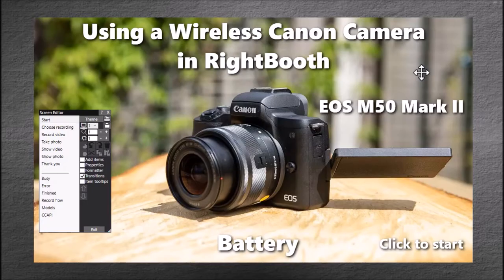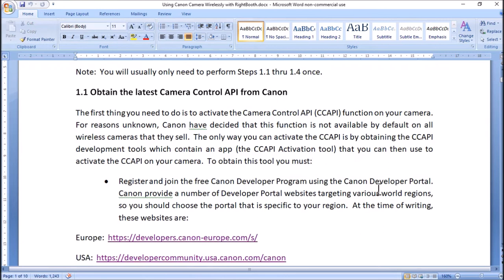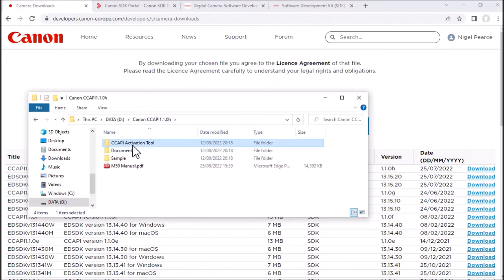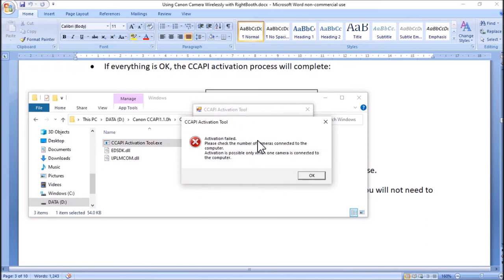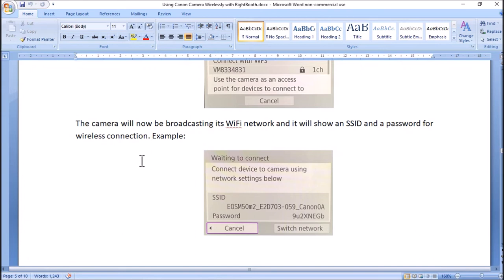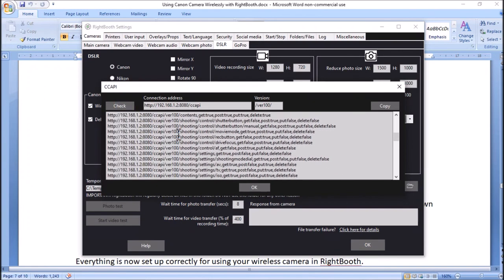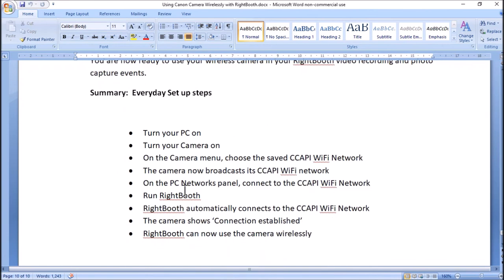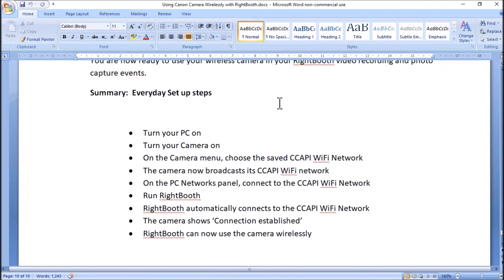How to set up and use a Canon wireless camera in RightBooth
Explains how to:
- enable wireless mode on your camera menu
- set up a permanent wireless connection on your camera that can be used for reconnecting to your PC WiFi.
- configure RightBooth to use your wireless camera
- perform the day-to-day setup steps for using your wireless camera in RIghtBooth

Includes a simple demonstration of wireless photo capture and video recording in RightBooth